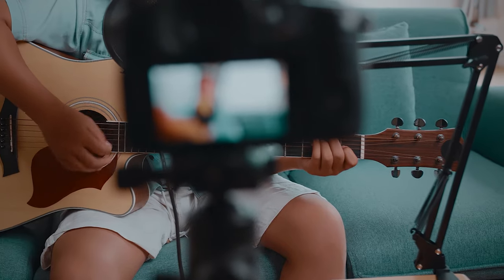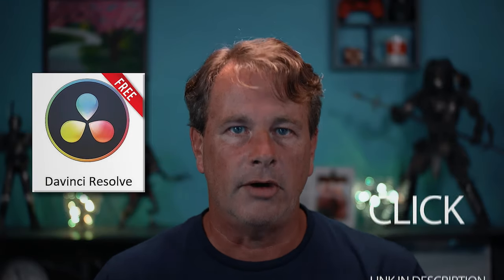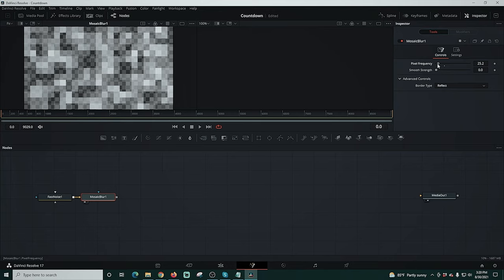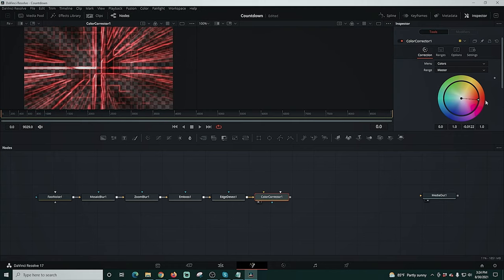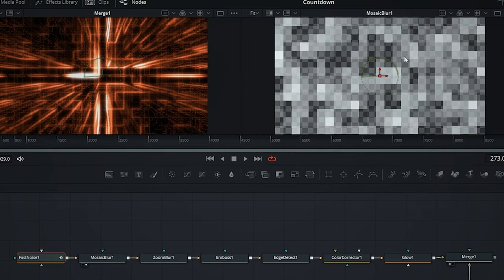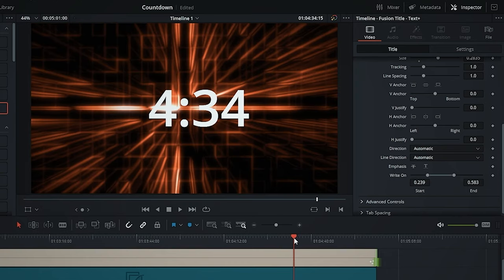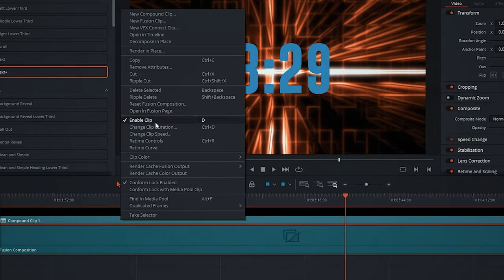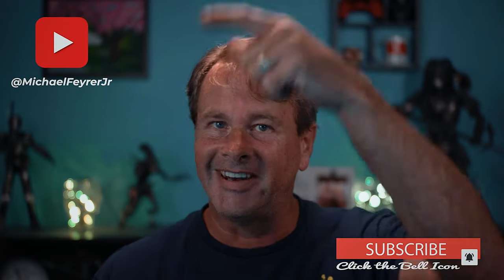Create an Animated Countdown Timer For OBS FREE in less than 12 Minutes!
You can use an animated countdown timer for the start of your stream in OBS or any other streaming software.

I show you how to create one today using free software in 12 minutes! It's pretty easy.